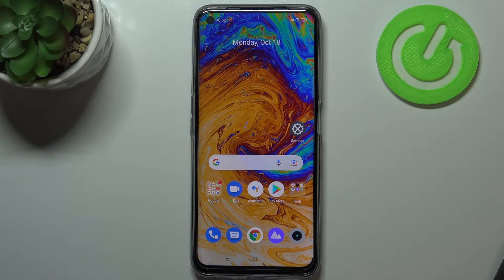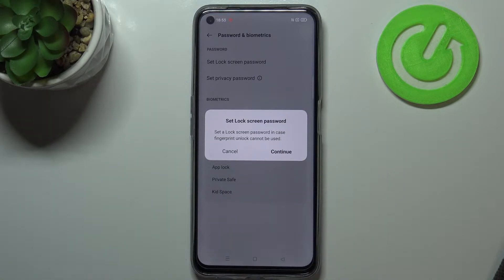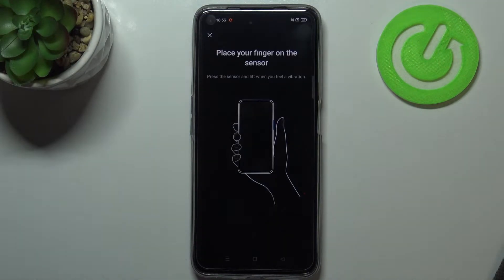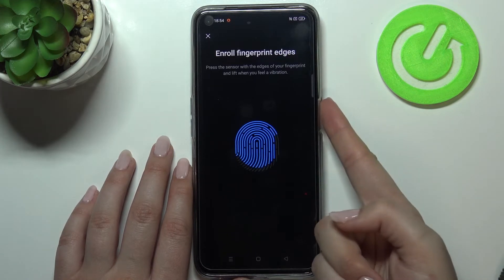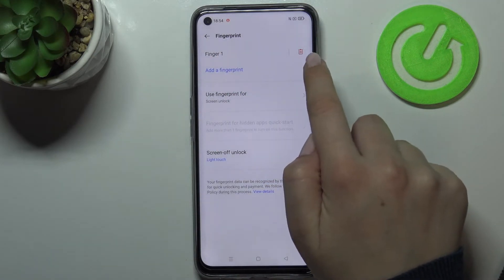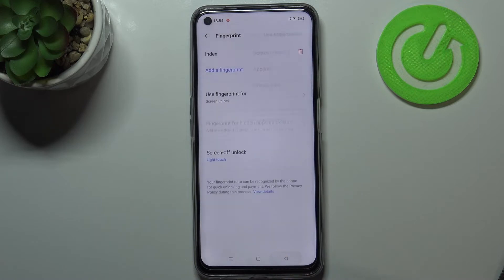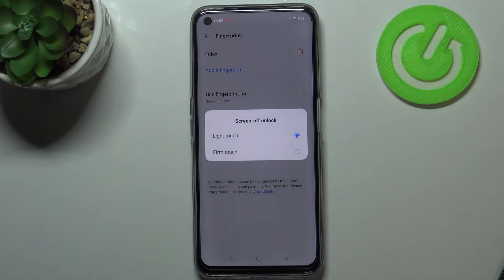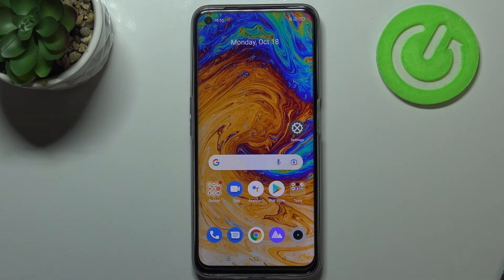How to Add Fingerprint on REALME 8i – Unlock with Fingerprint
Realme 8i Tutorials:
If you wish to unlock your REALME 8i faster, you can do that by adding your fingerprint. Enable the option that allows unlocking with the fingerprint to get through the lock screen smoothly and quickly. Follow the instructions presented in the video guide above to add the fingerprint and start unlocking your REALME 8i by using your finger. To discover more features of your REALME 8i, be sure to visit our YouTube channel where you will find more tutorials for your smartphone.

How to add the fingerprint on REALME 8i? How to unlock REALME 8i with a fingerprint? How to set the fingerprint as a lock screen on REALME 8i? How to add the fingerprint to the lock screen on REALME 8i? How to enable the fingerprint unlock on REALME 8i? How to turn on the fingerprint unlock on REALME 8i? How to activate the fingerprint unlock on REALME 8i?